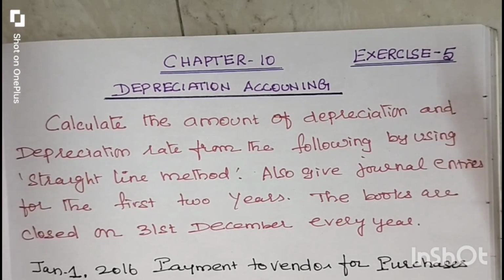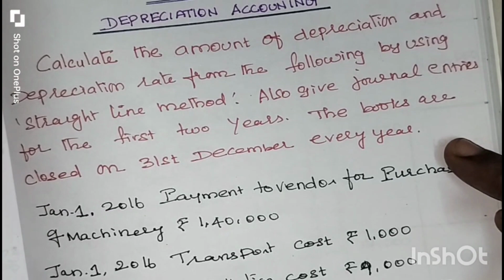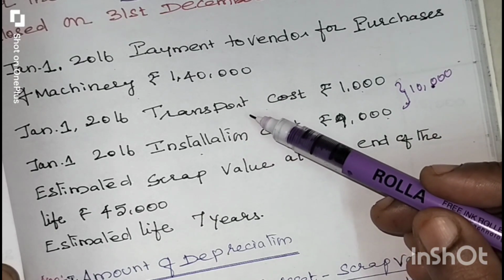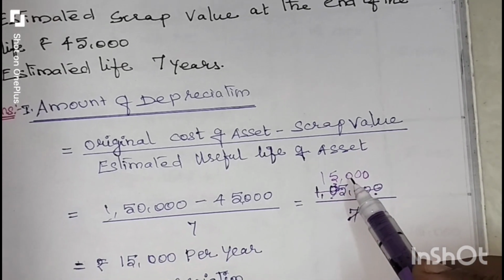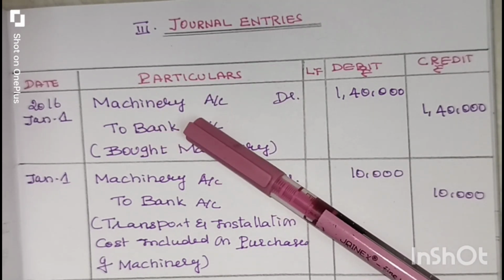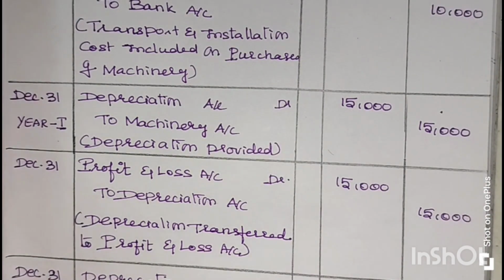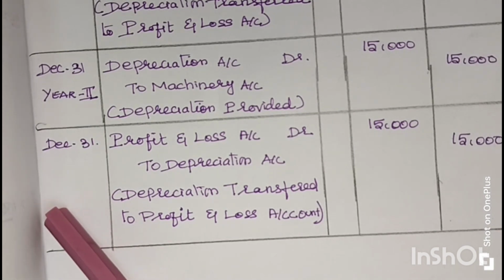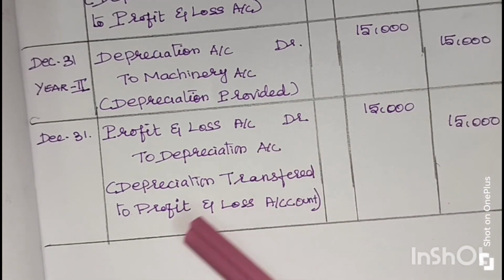11TH STD ACCOUNTANCY CHAPTER-10 DEPRECIATION ACCOUNTING ILLUSTRATION - 5 ENGLISH MEDIUM.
11TH STD ACCOUNTANCY CHAPTER-10 DEPRECIATION ACCOUNTING ILLUSTRATION - 5 ENGLISH MEDIUM.